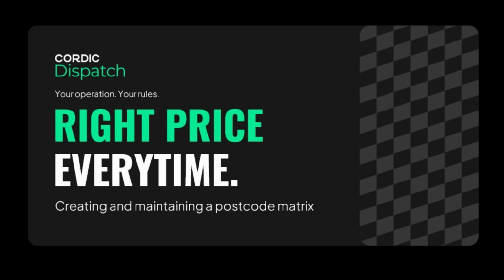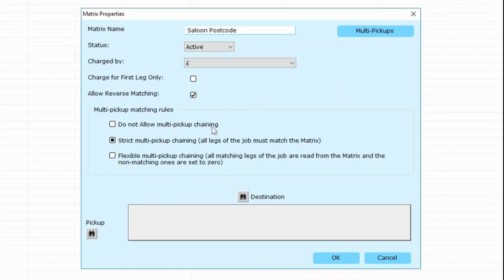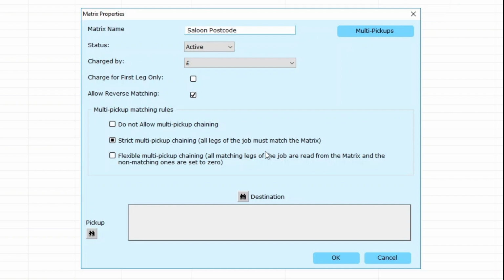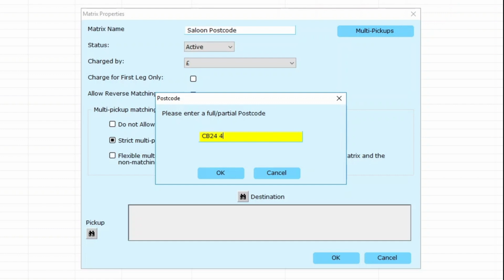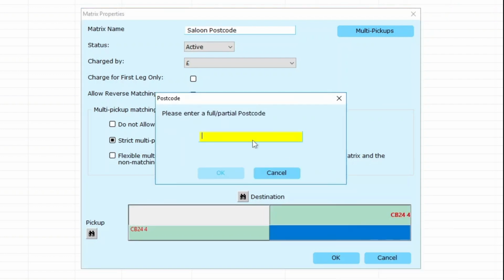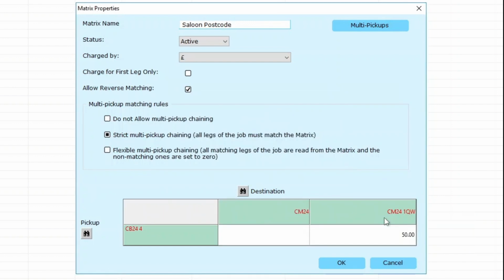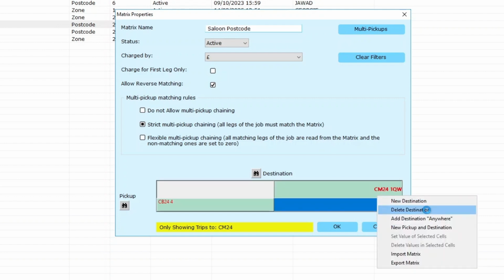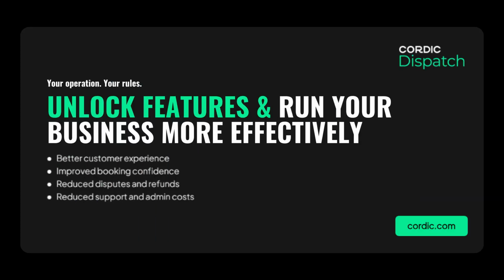How to create and maintain a postcode matrix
Build smarter zones. Price with precision. Scale with confidence.

This step-by-step guide shows you how to create and maintain a postcode matrix that keeps your pricing structured, accurate, and easy to manage. From setup to ongoing optimisation, you’ll learn how to stay in control, adapt quickly, and ensure your matrix works for your operation